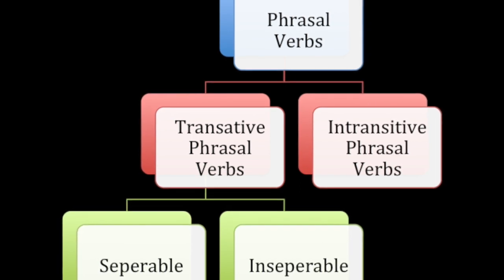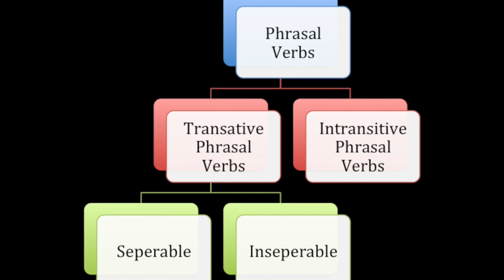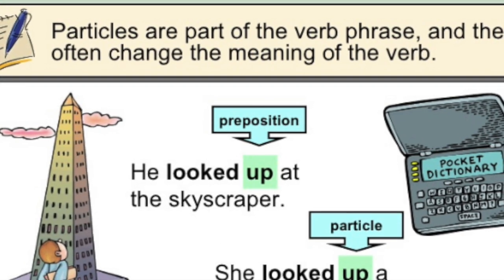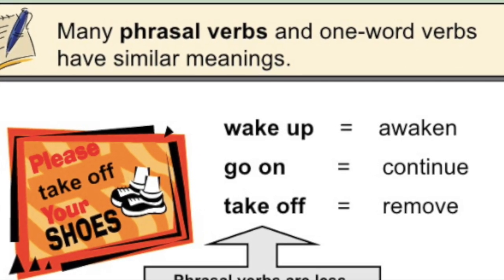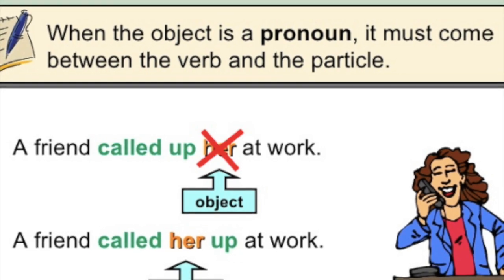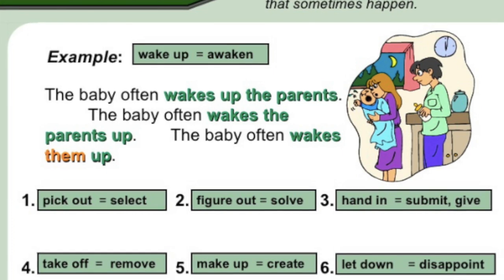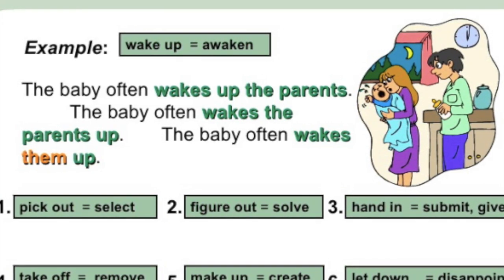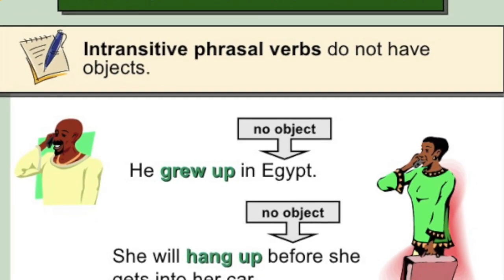Phrasal Verbs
A brief introduction to phrasal verbs!